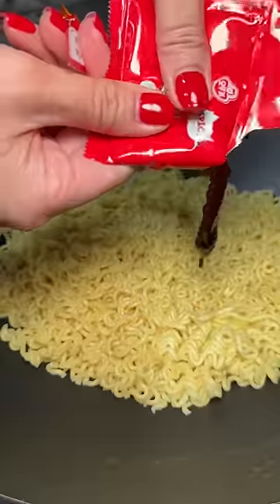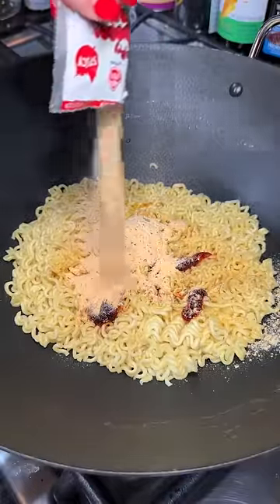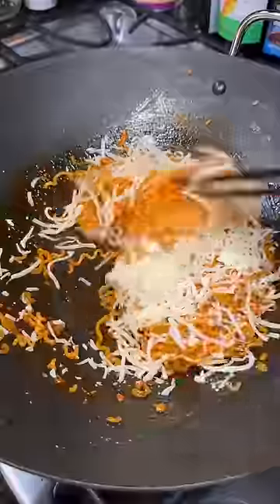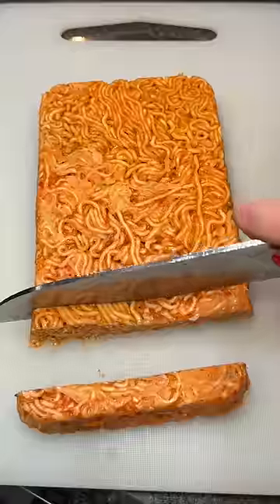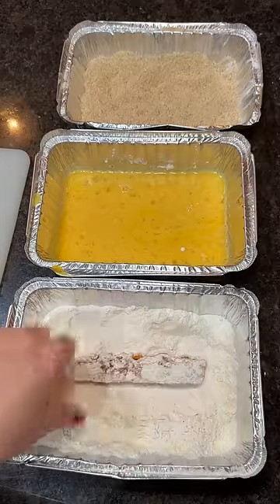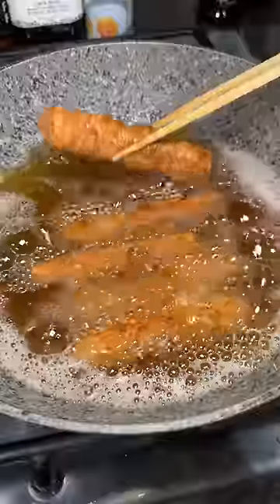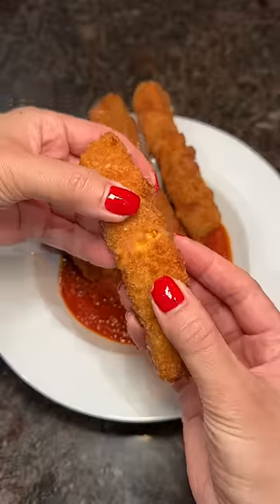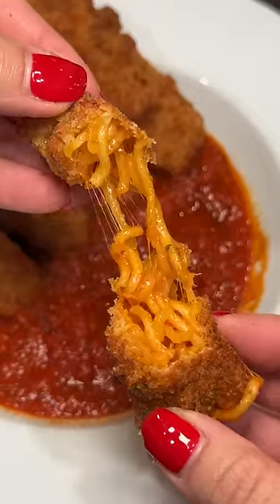Spicy Cheesy Ramen Mozzarella Sticks